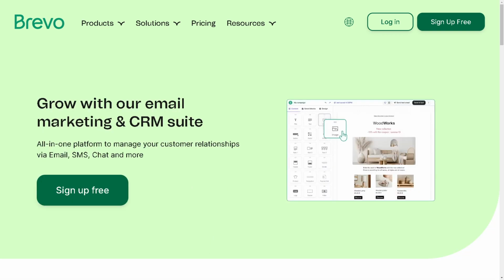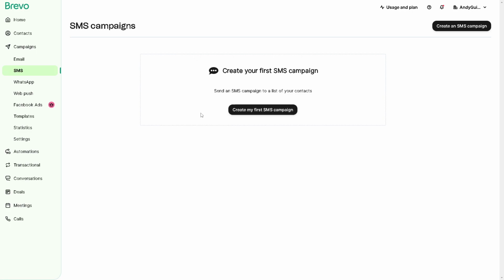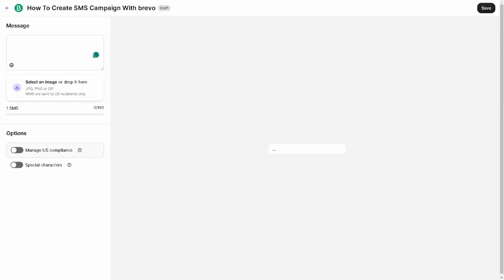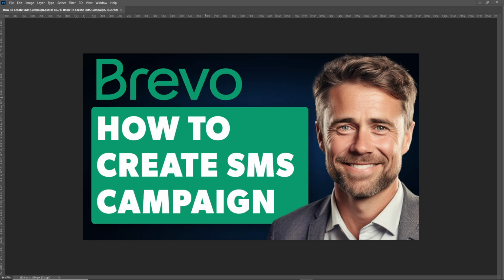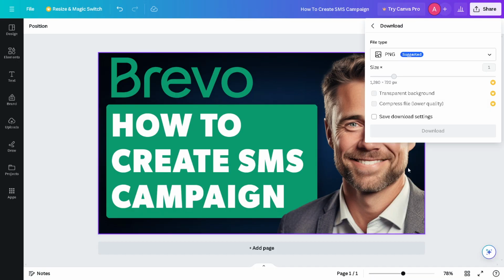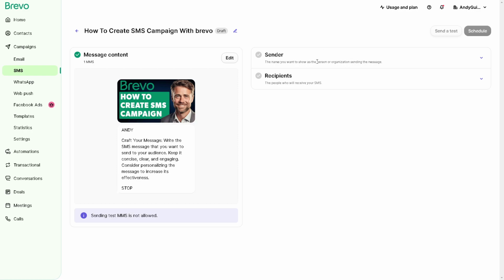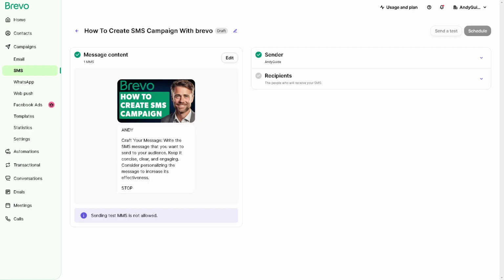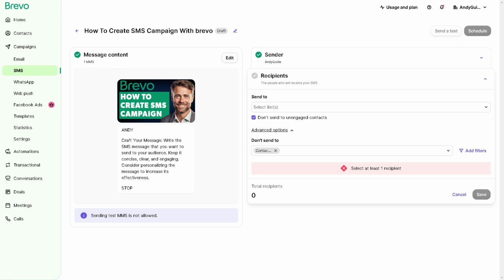How to Create SMS Campaign With Brevo (Full 2024 Guide)